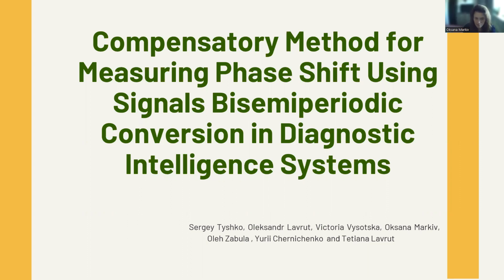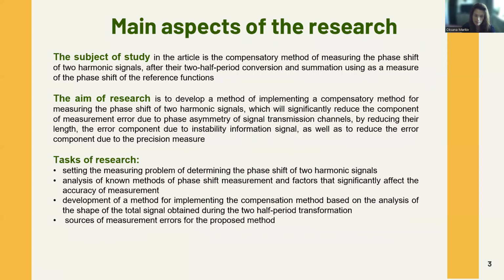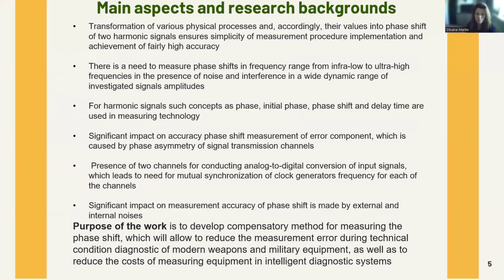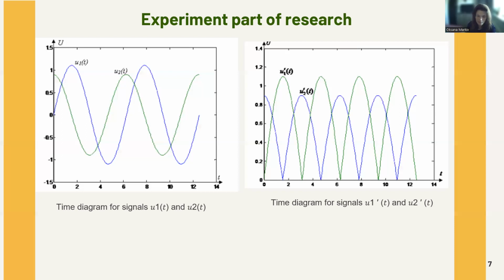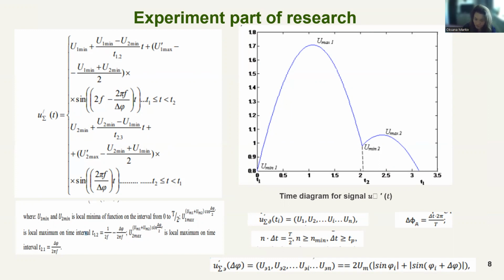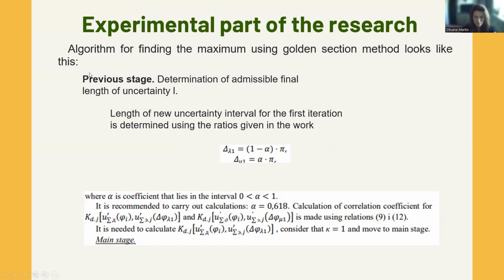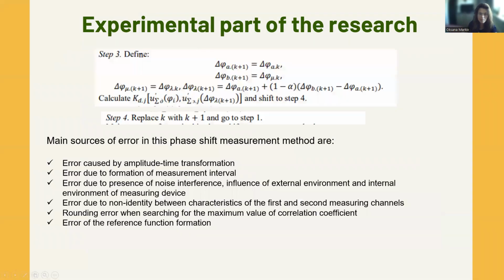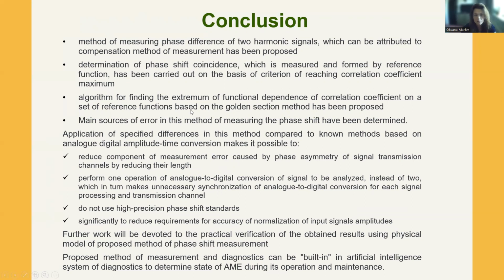12 Compensatory Method for Measuring Phase Shift Using Signals Bisemiperiodic Conversion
Compensatory Method for Measuring Phase Shift Using Signals Bisemiperiodic Conversion in Diagnostic Intelligence Systems

Sergey Tyshko (1), Oleksandr Lavrut (2), Victoria Vysotska (3,4), Oksana Markiv (3), Oleh Zabula (5), Yurii Chernichenko (5) and Tetiana Lavrut (2)

1 - Kharkiv Representative Office of the State Space Agency of Ukraine, Proskury Str., 1, Kharkiv, 61070, Ukraine
2 - Hetman Petro Sahaidachnyi National Army Academy, Heroes of Maidan Street, 32, Lviv, 79012, Ukraine
3 - Lviv Polytechnic National University, S. Bandera Street, 12, Lviv, 79013, Ukraine
4 - Osnabrück University, Friedrich-Janssen-Str. 1, Osnabrück, 49076, Germany
5 - National Guard Military Academy of Ukraine, Defenders of Ukraine Maidan Street, 3, Kharkiv, 61000, Ukraine

This article dwells upon the phase shift determination method using the total signal obtained as a result of summing up two harmonic signals after carrying out bisemiperiodic transformation, which can be attributed to measurement compensation method. Value of phase shift has been determined by comparing vector obtained after amplitude time analog-digital conversion of total signal with a set of reference function vectors. Maximum value of correlation coefficient has been used as criterion for specified vectors coincidence. Algorithm for finding the maximum correlation coefficient using golden section method has been developed. Main errors sources for proposed method of phase shift measurement have been determined. Application of proposed method in artificial intelligence system for diagnostic and determination of modern weapons and military equipment state will allow to reduce requirements for measuring equipment without reducing accuracy of measurements.